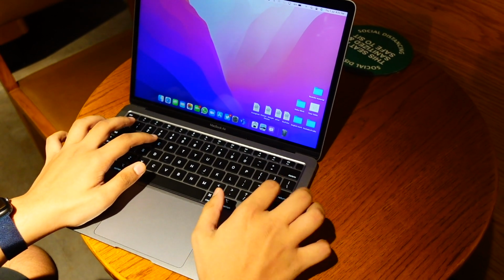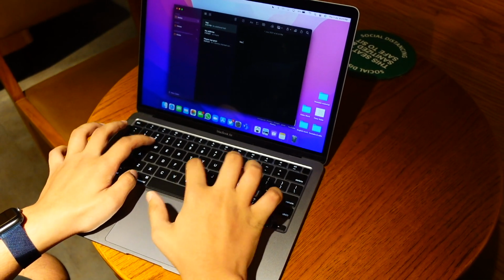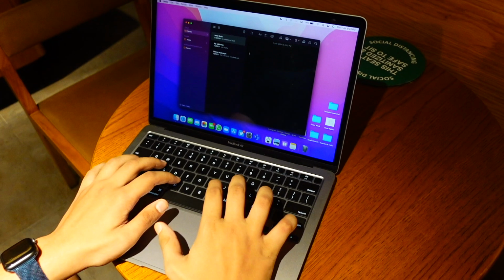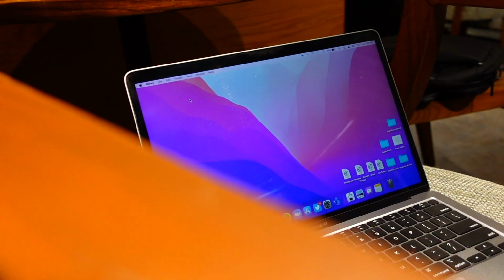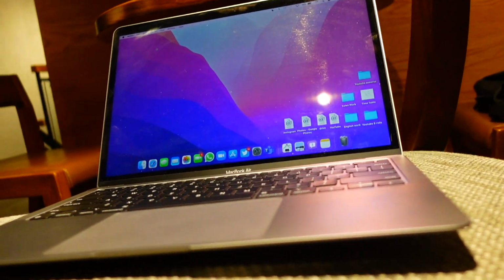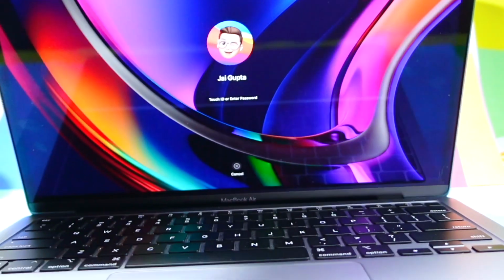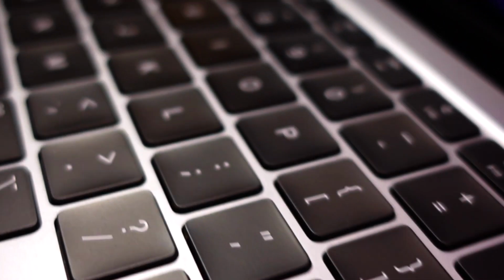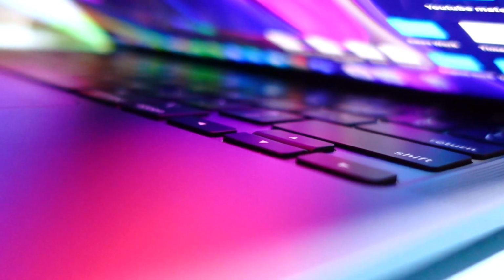macOS 12 Monterey Beta 3 Release, New Features And Changes - PREVIEW!!!